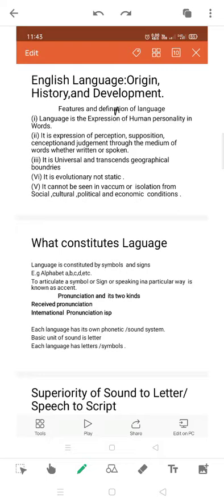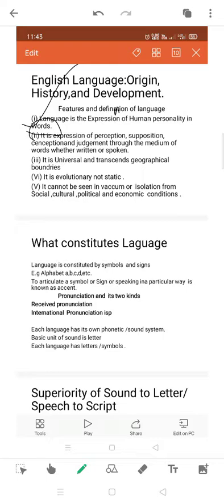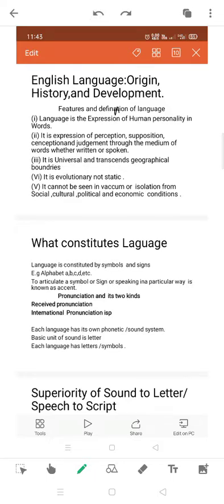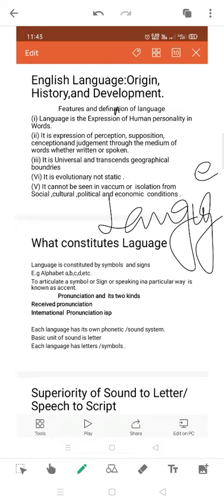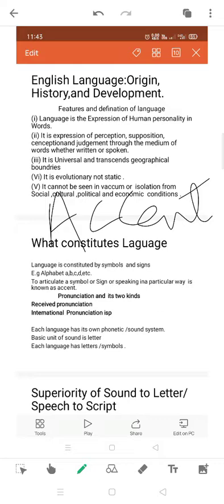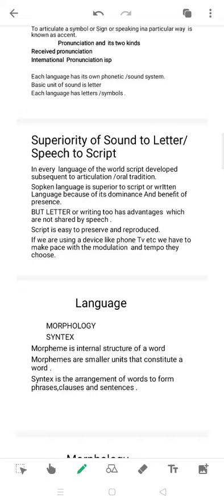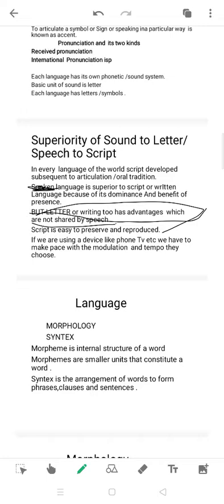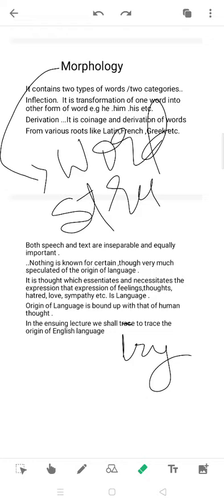What is English Language.Def,features#Morpheme syntax Letter word pronunciation Part one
# What are its basic constituents